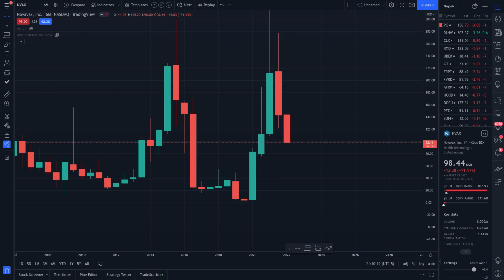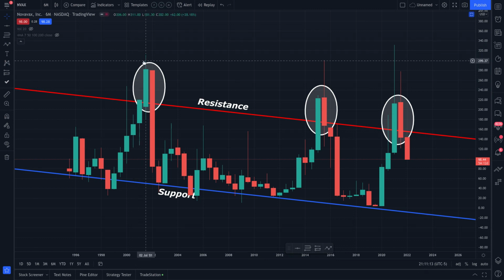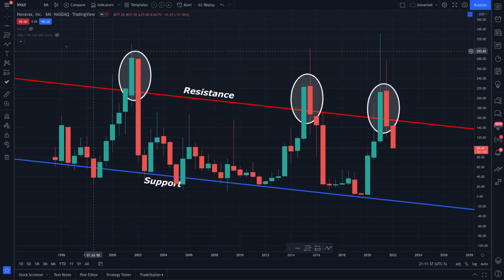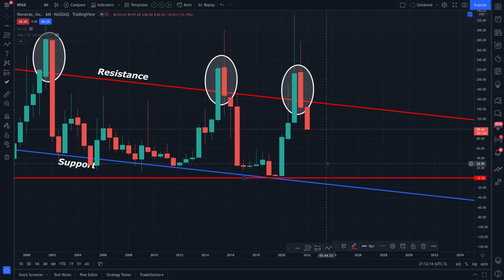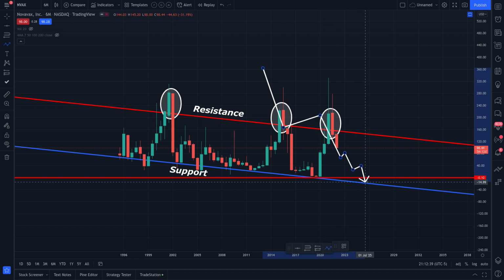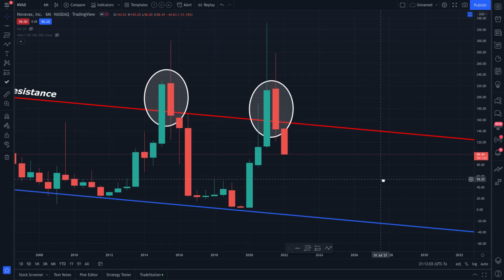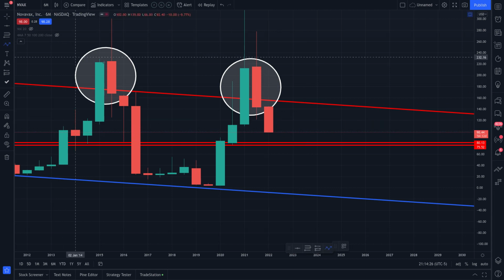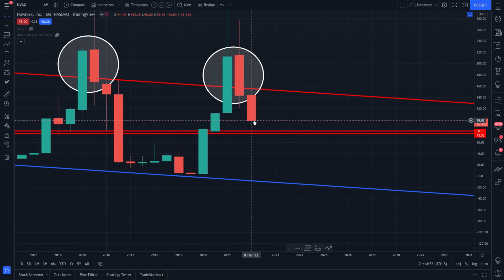NOVAVAX GIGANTIC PATTERN IS PLAYING OUT AGAIN!!! | PRICE PREDICTION | TECHNICAL ANALYSIS$ NVAX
IN THIS NOVAVAX (NVAX) VIDEO I WILL EXPLAIN HOW TO MONITOR CRITICAL LEVELS IN THE CHART OF NVAX. LEVELS IT MUST HOLD AND BREAK THROUGH IN ORDER TO CHANGE THE CURRENT/PREVIOUS TREND. NVAX IS IN A UNIQUE POSITION TO EVENTUALLY PAUSE IN THE TREND AND MAKE NEW HIGHS IN THE UPCOMING DAYS/WEEKS/MONTHS AHEAD "IF" IT'S DESTINE TO. BUT PLEASE BE ADVISED, THIS INSTRUMENT IS PERFECTLY CONFINED WITHIN THE CURRENT MACRO TREND. WE MUST WAIT FOR SIGNS OF A TREND REVERSAL IN ORDER TO ANTICIPATE A MOVE IN THE OPPOSITE DIRECTION.